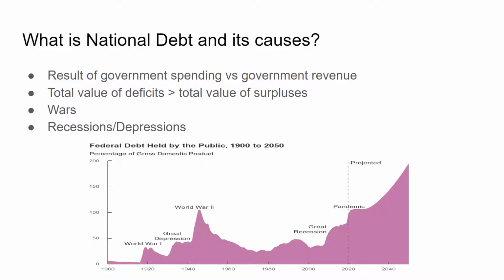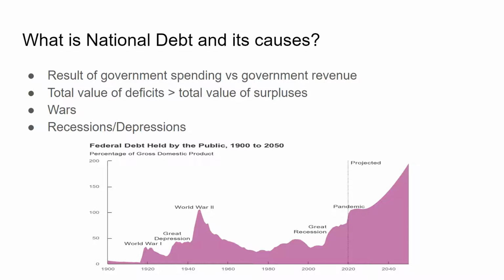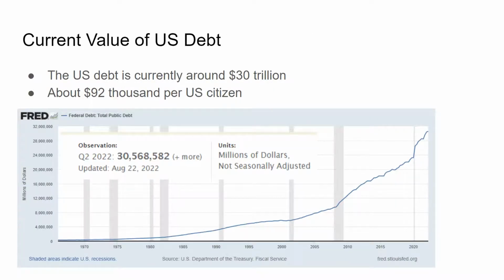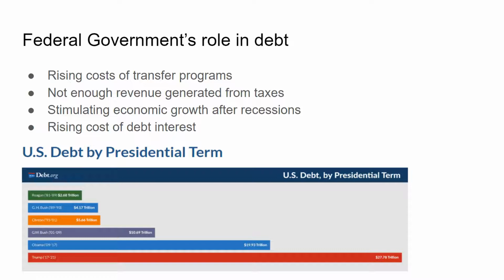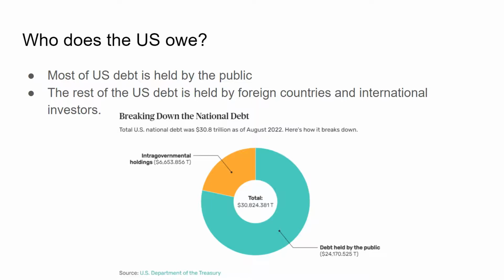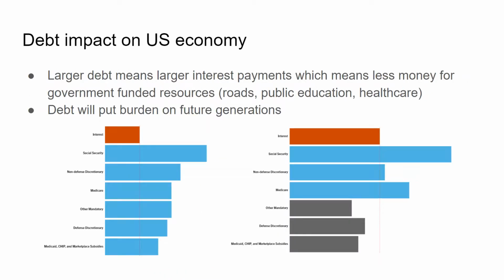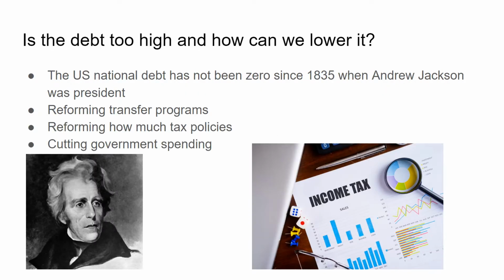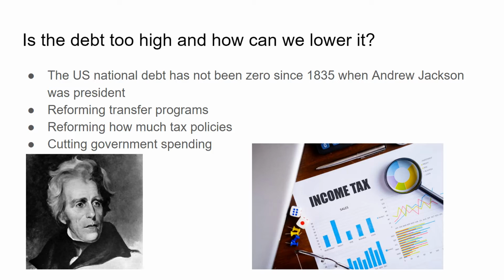US National Debt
US National Debt presentation by Marvin Makle